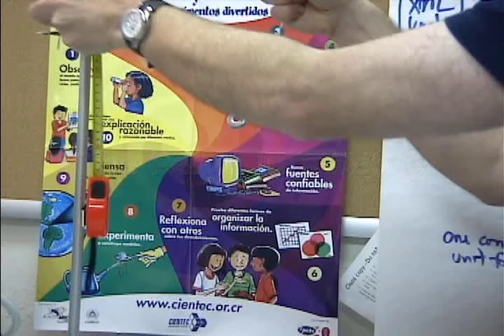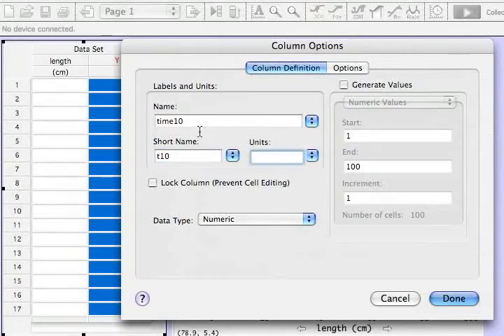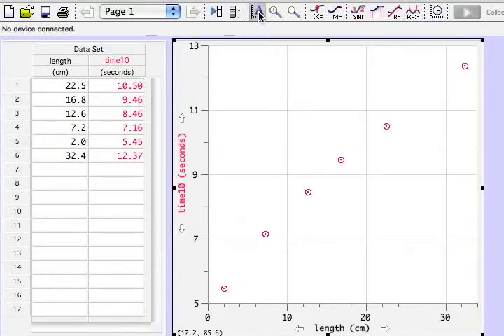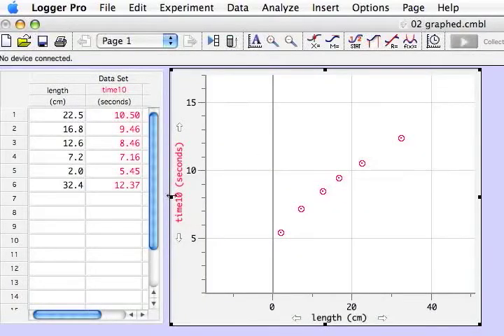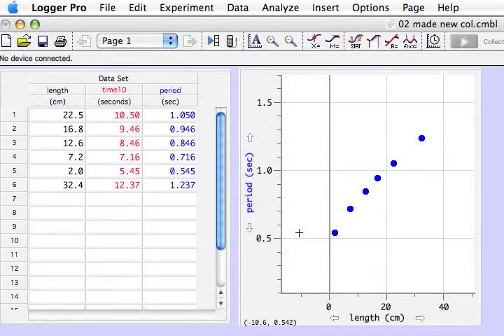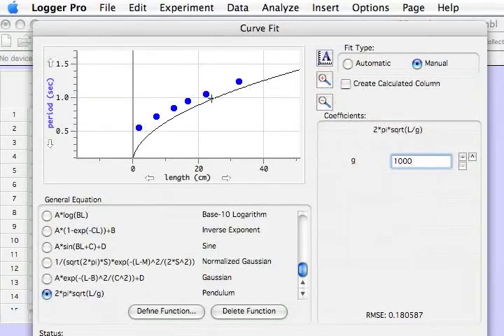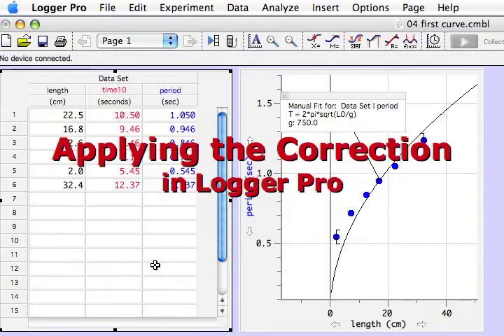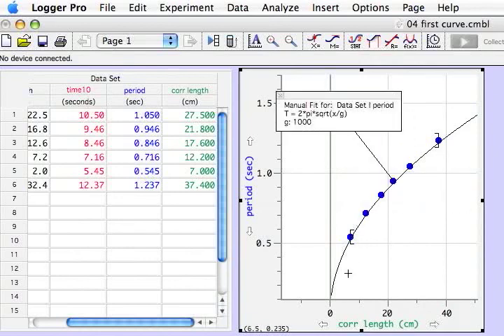Pendulum analysis with Logger Pro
from "A Den of Inquiry."
How to use Logger Pro to collect data, fit a function to determine the acceleration of gravity, and correct an experimental mistake in data analysis.